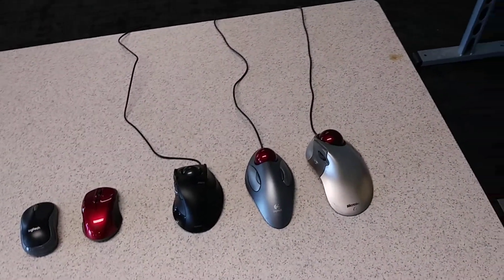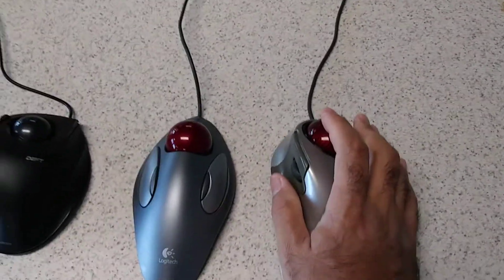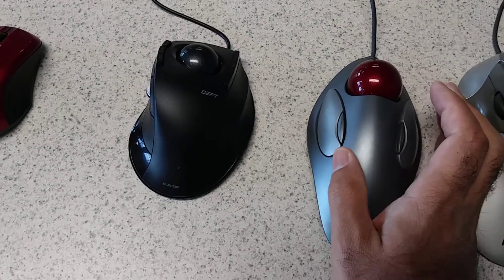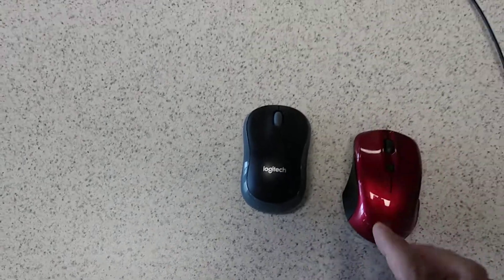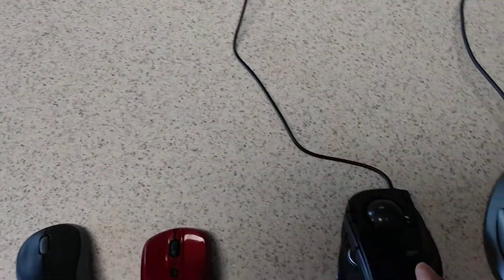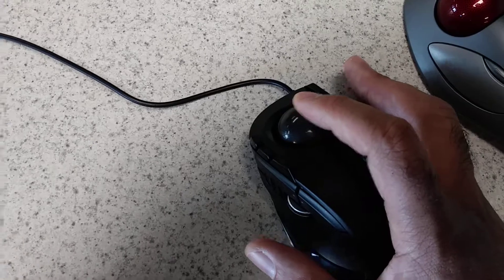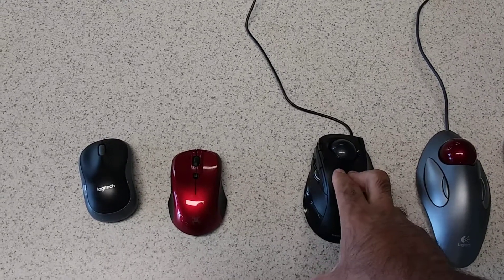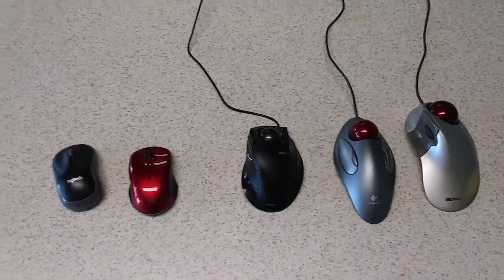Trackball vs. Optical Mouse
The pros and cons for trackball Mouse vs. Optical Mouse